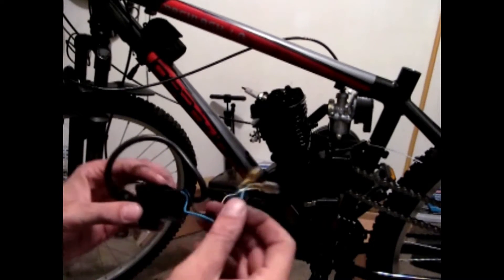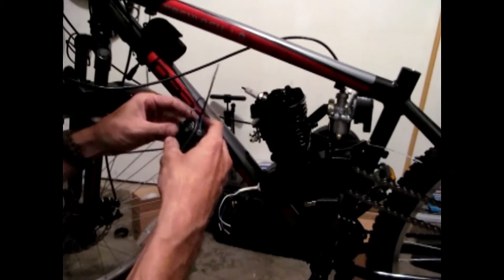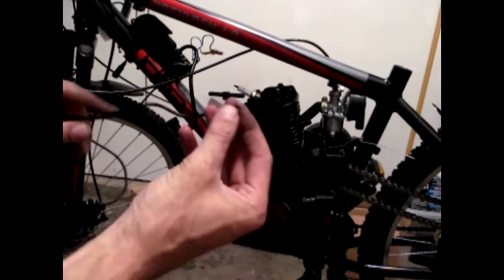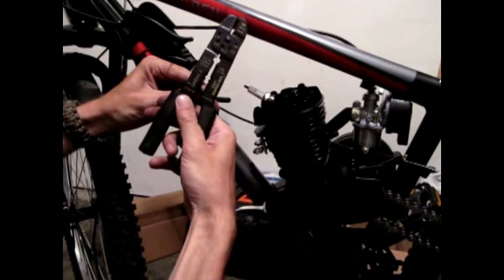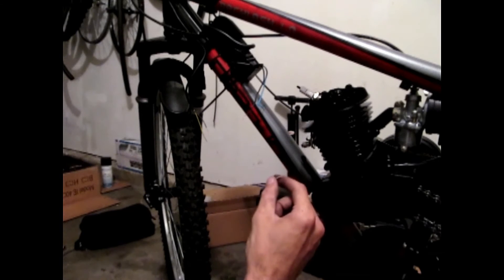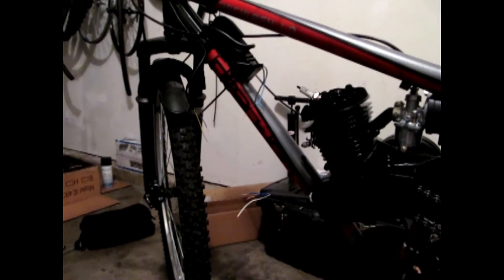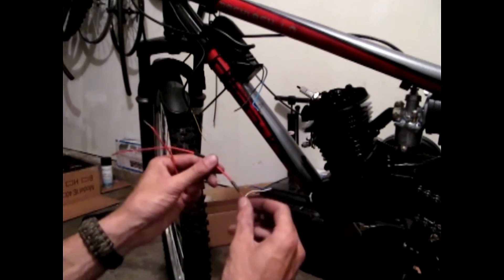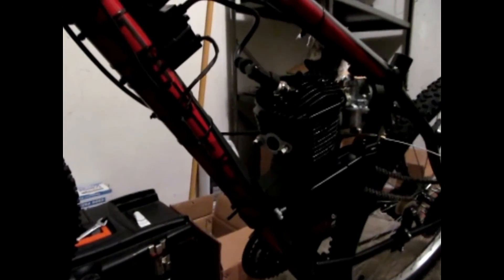How To Build A Motorized Bicycle Pt - 10 Ignition and Kill Switch Installation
How to build a motorized bicycle with an eBay engine kit.  Here is how you install the electrical coil pack with kill switch.